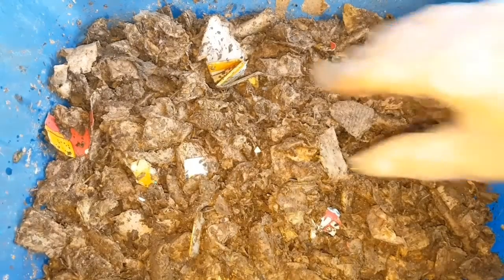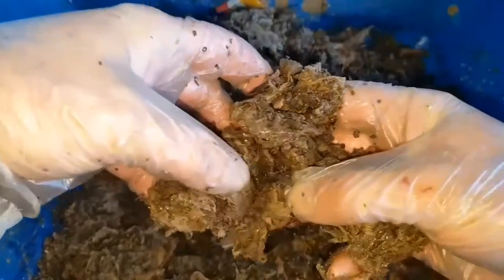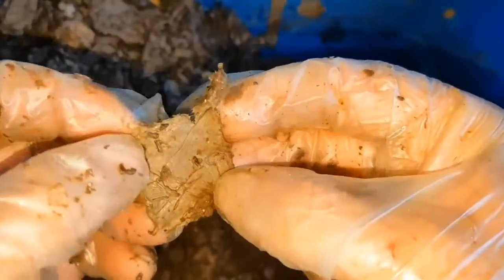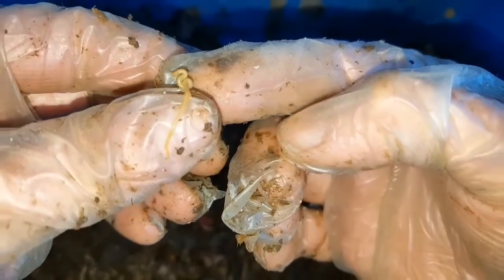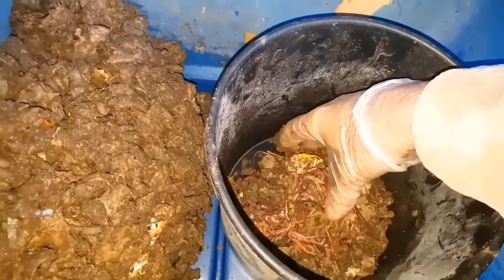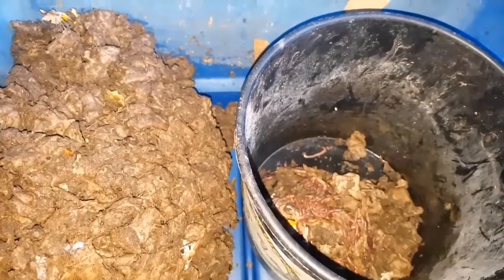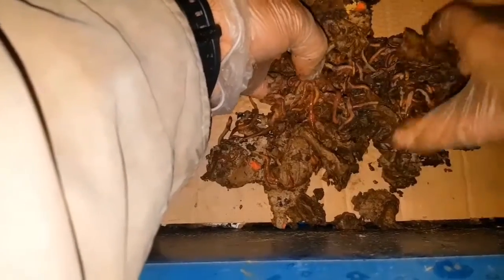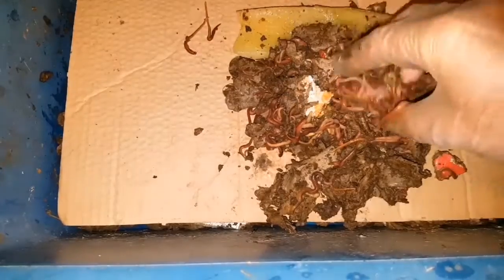Worm Bin Experiment Cardboard Only Results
*Sorry about the music at the start ... I have no idea where that came from lol ...
Started with 30 worms the same as the Tea Bag only worm bin, but over the same period of time and in the same place and same conditions, this bin has thrived by comparison to the tea bag only worm bin with at least a 10 fold increase in population in 23 weeks. I had to stop counting at 500 after making several passes through the cardboard because I ran out of time. My best guess is there is at least another 100 worms in there - tiny ones in between the folds of the cardboard. There is also noticeably more cocoons in the cardboard compared to the tea bag bin. All in all I would say in a single medium bin, the worms would do much better in cardboard only rather than in tea bags or coffee only.